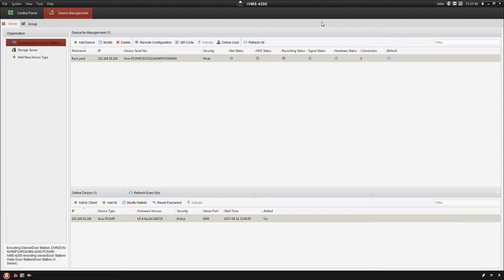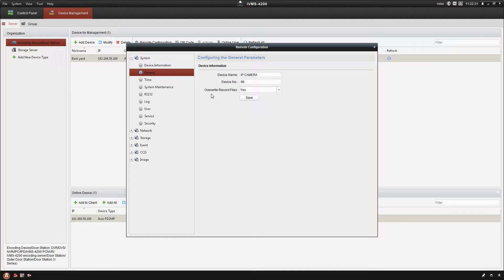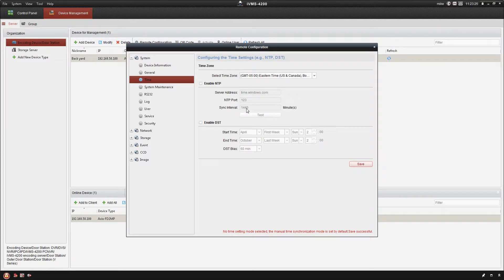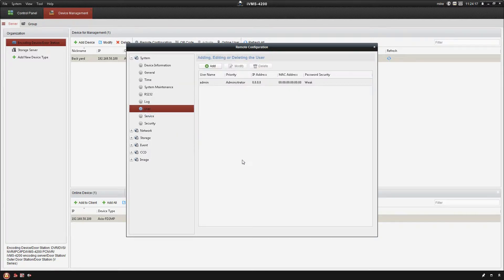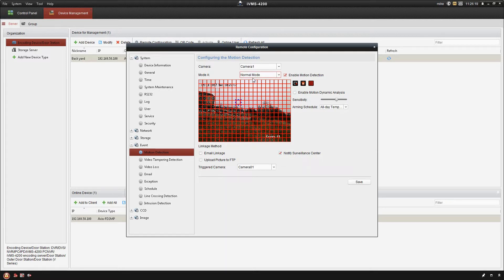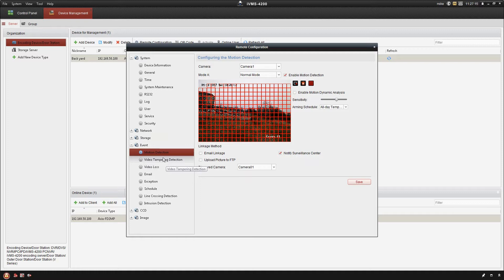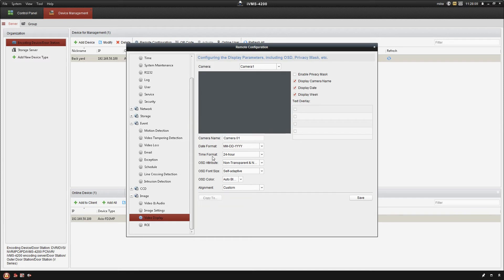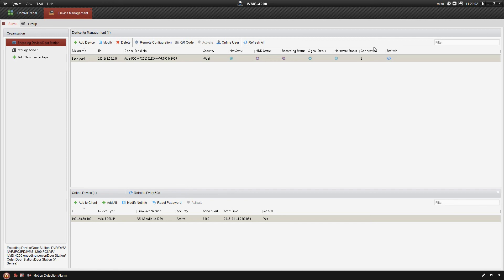Remote configuration of a maXia camera on iVMS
Using the iVMS software to configure a maXia camera.